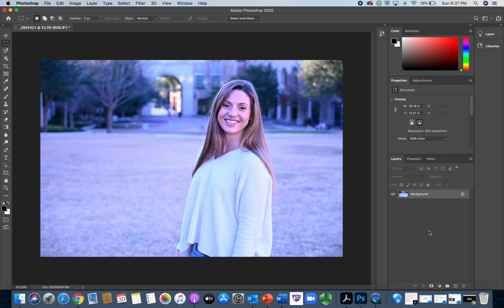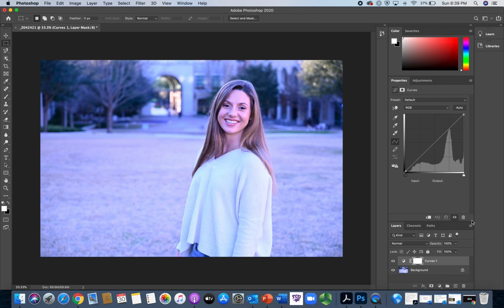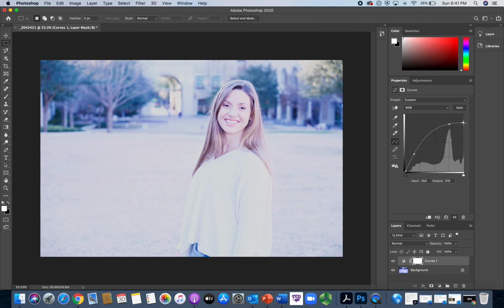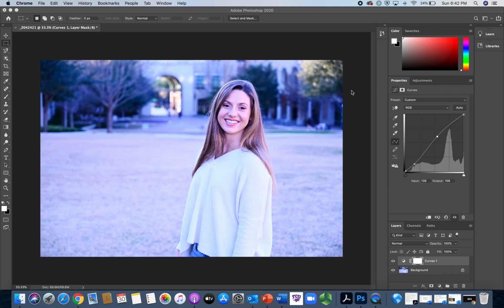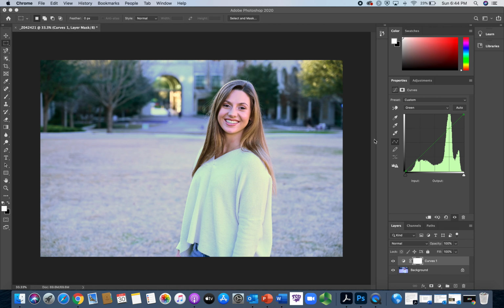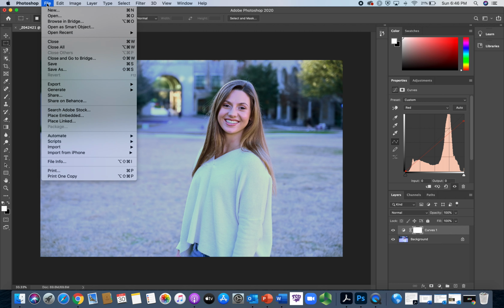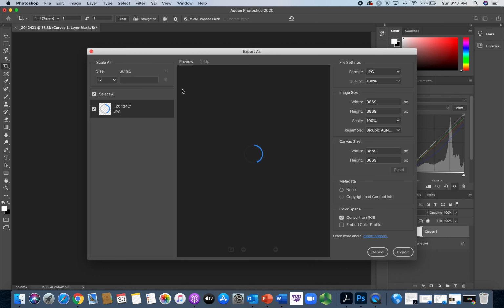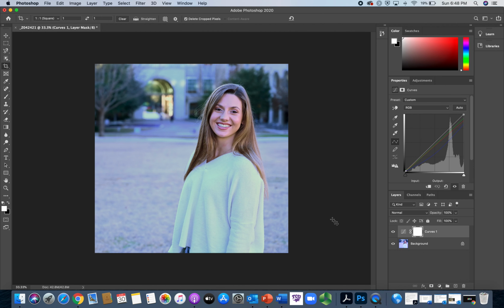Curves Tutorial - Photoshop